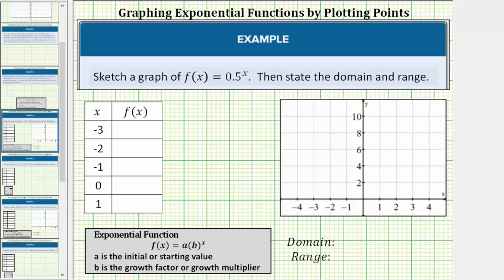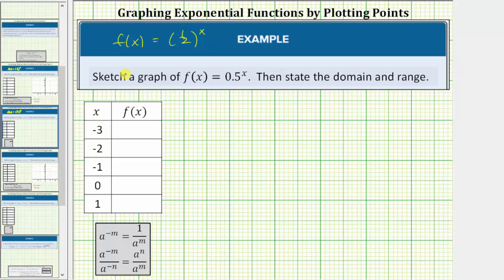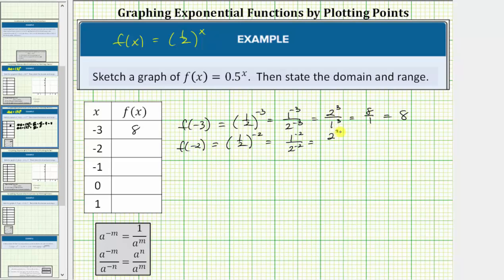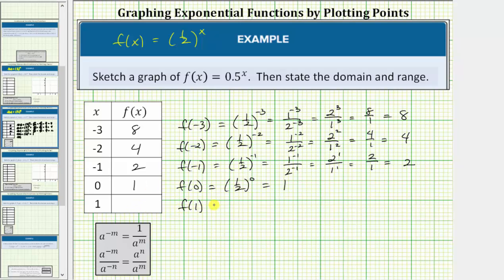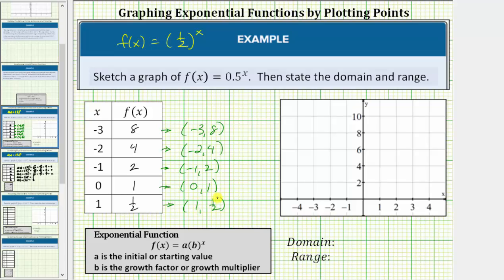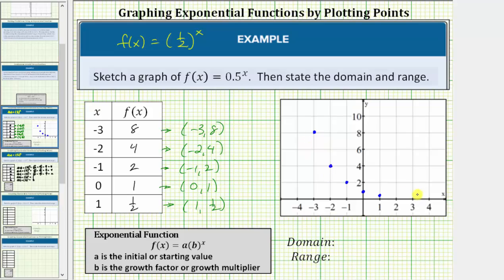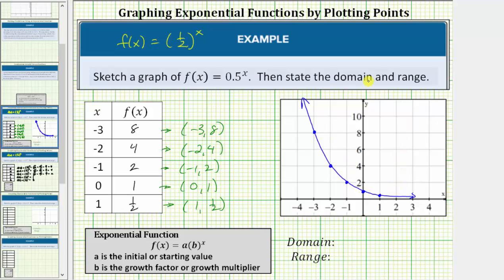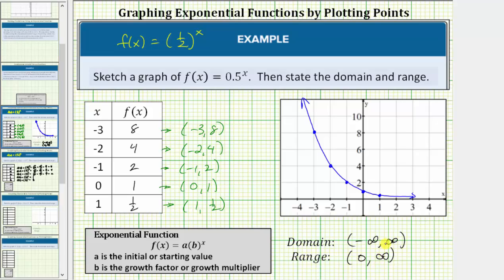Graph a Basic Exponential Function Using a Table of Values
This video explains how to graph an exponential function by completing a table of values.  The domain and range are also stated.